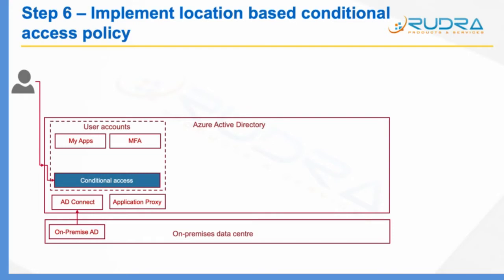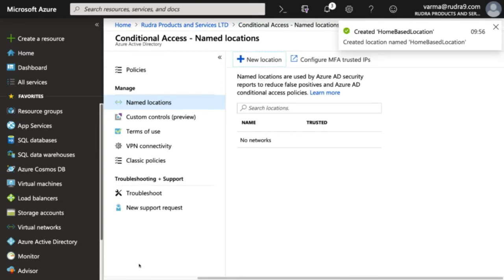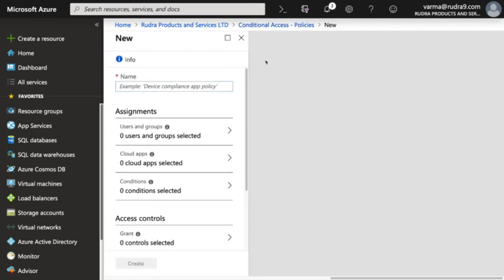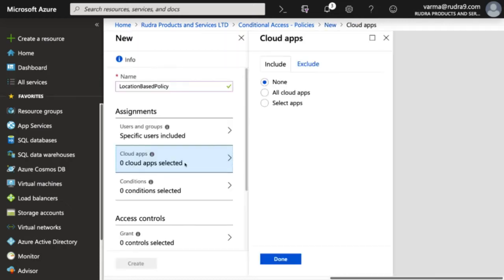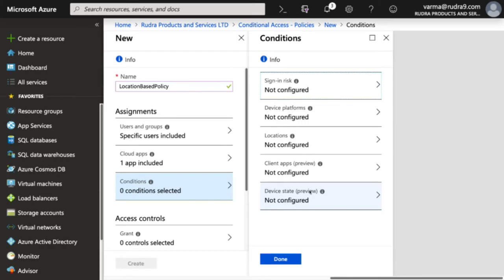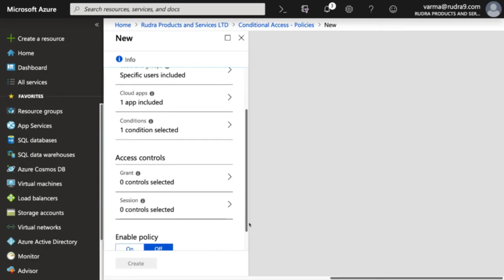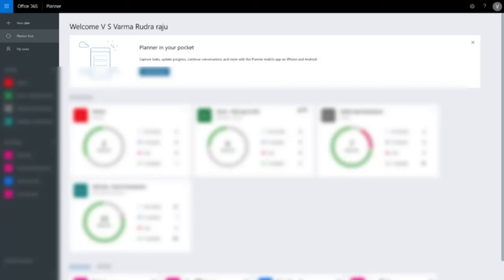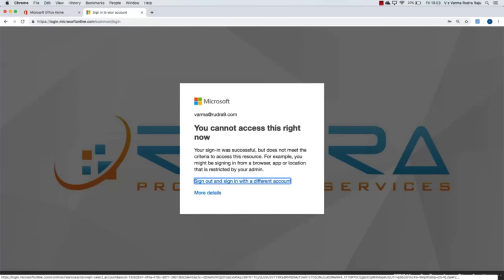Azure Security - Location Based Conditional Access Policy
CourseSnip from "Microsoft Azure Security, Part 2 of 8: Conditional Access" presented by Varma Rudra.

This course helps prepare for the Microsoft Certified: Azure Security Engineer (AZ-500 exam). It will cover AAD Conditional Access Consisting of, AAD access, Device based access and AAD Identity Protection.